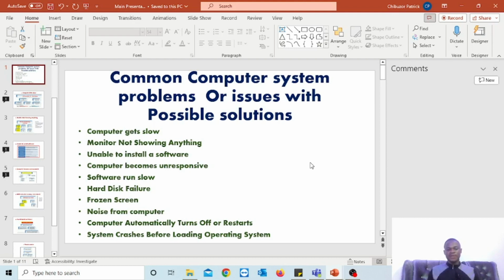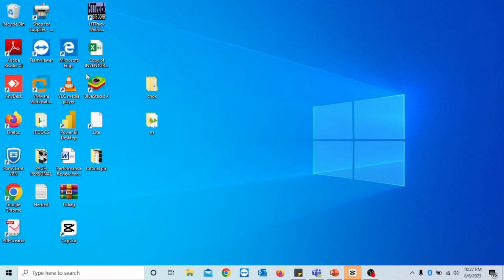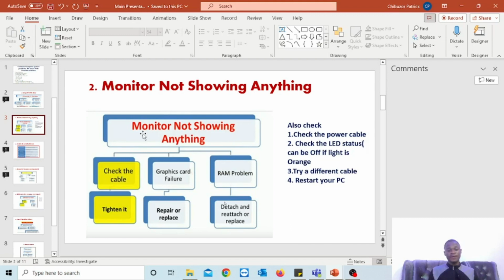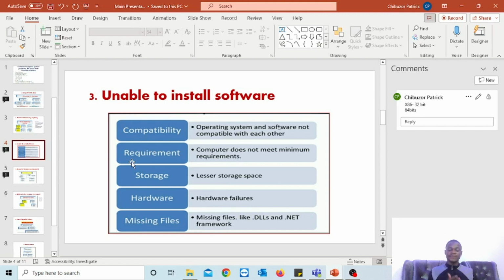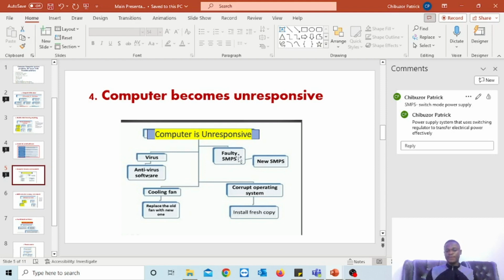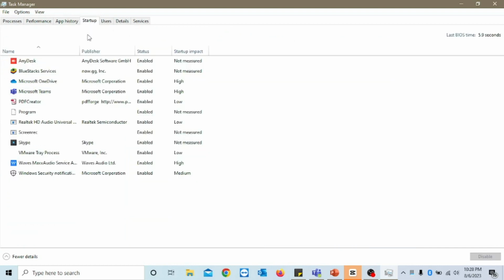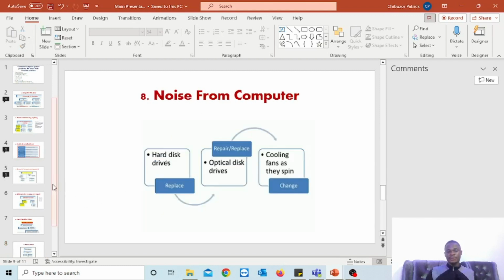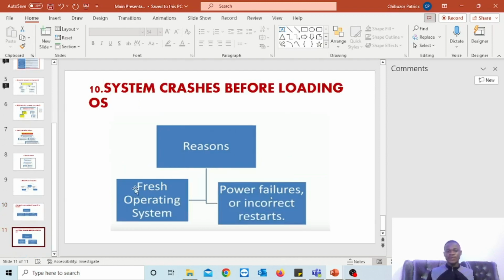10 Common Computer System Problems With Possible Solutions | 10 PC issues with its Resolutions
Computer gets slow
Monitor Not Showing Anything
Unable to install a software
Computer becomes unresponsive
Software run slow
Hard Disk Failure
Frozen Screen
Noise from computer
Computer Automatically Turns Off or Restarts
System Crashes Before Loading Operating Sys